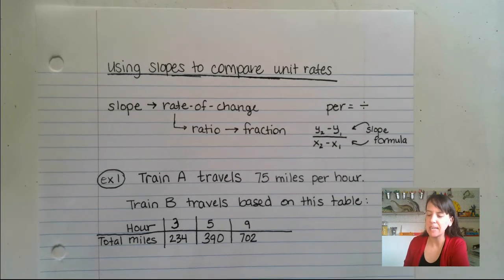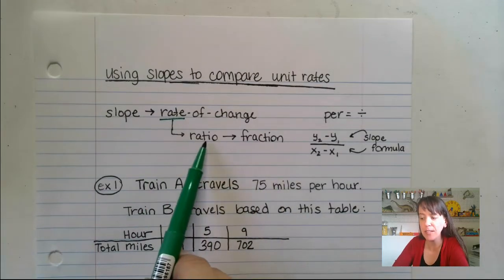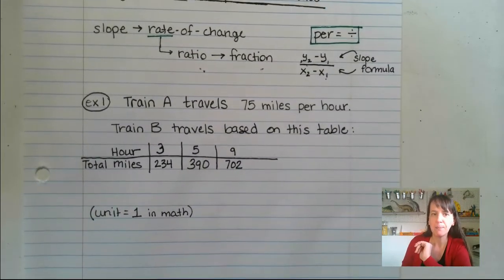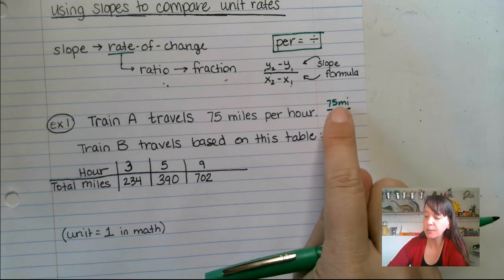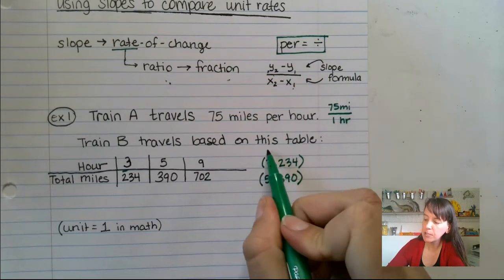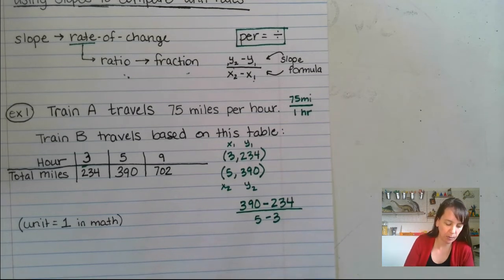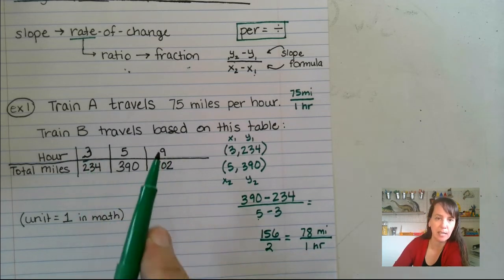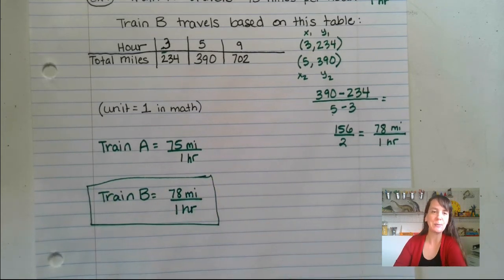Using Slopes to Compare Unit Rates